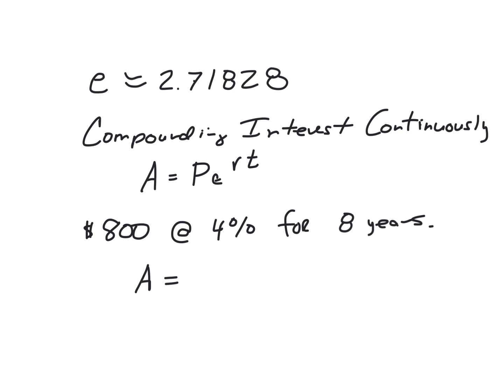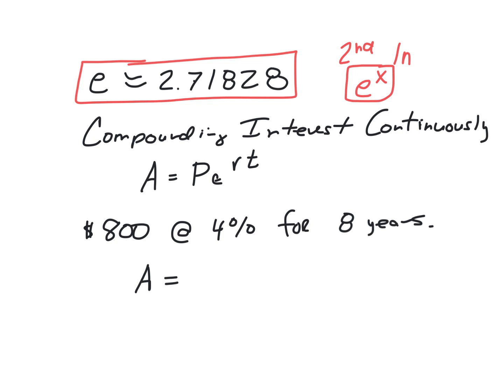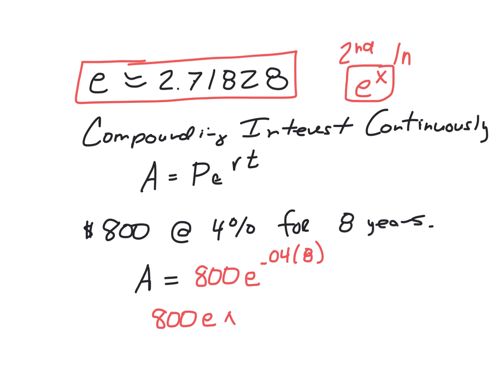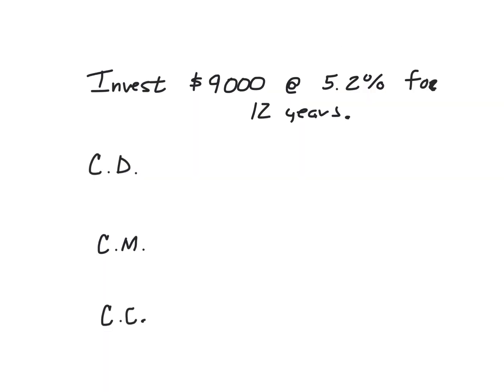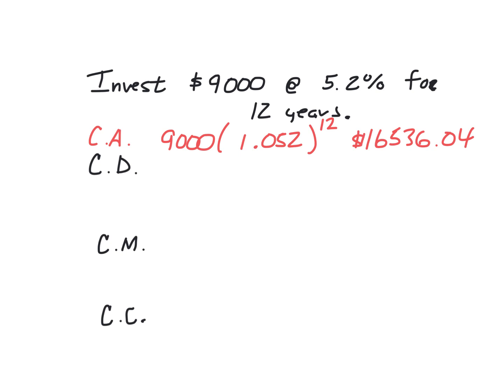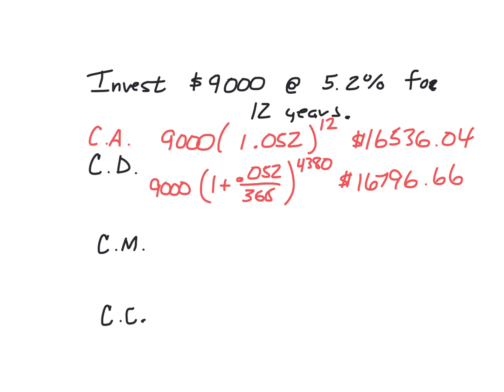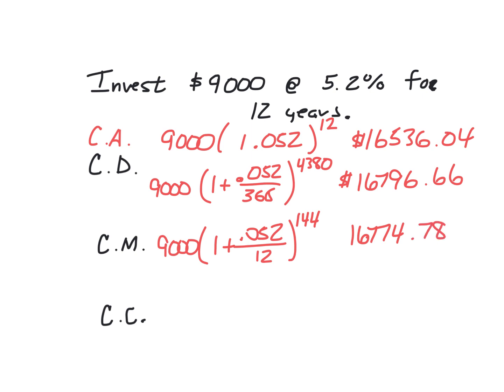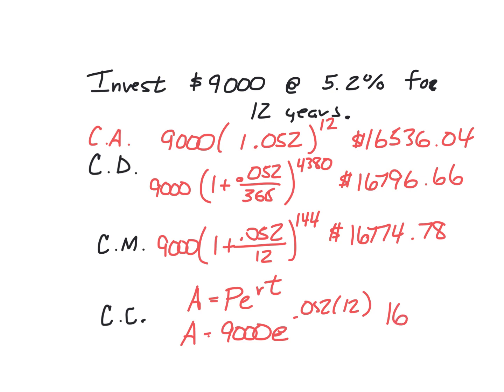Whiteboard 35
00:00 Slide 1
02:16 Slide 2